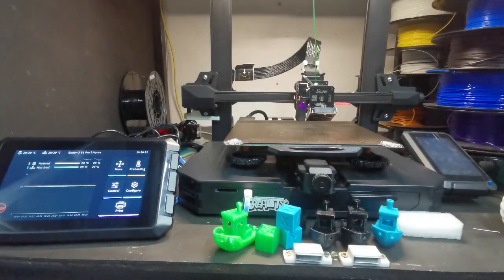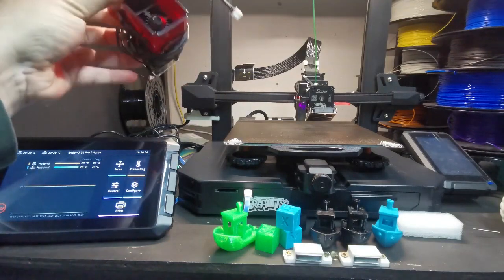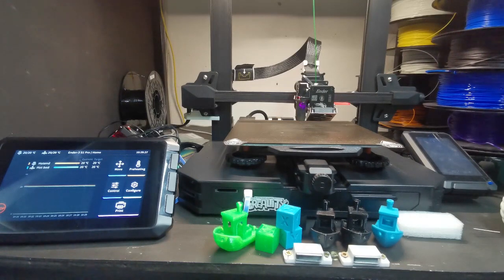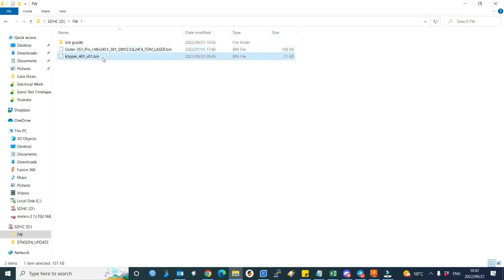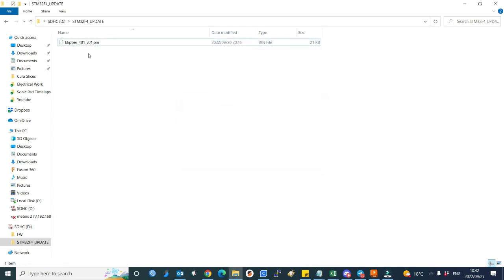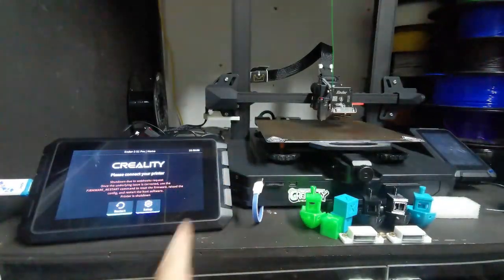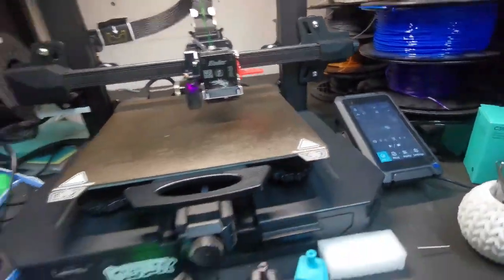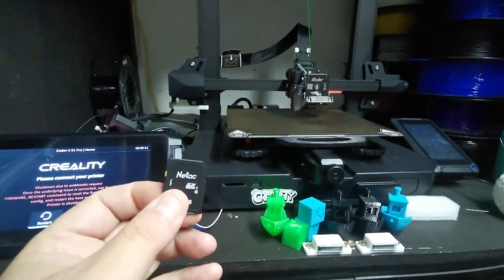Creality Sonic Pad: Reverting back to Marlin from Klipper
We've been asked a lot lately how to revert back to Marlin from Klipper when using the Sonic Pad. Thanks @shaungrobler3607 for sharing his tutorial video with us. Hope it is helpful for all of the users who are troubled by this problem.

Official amazon store